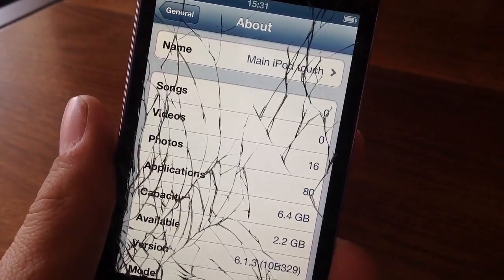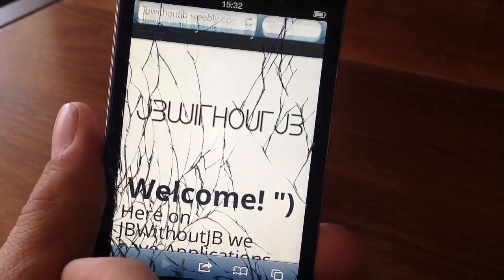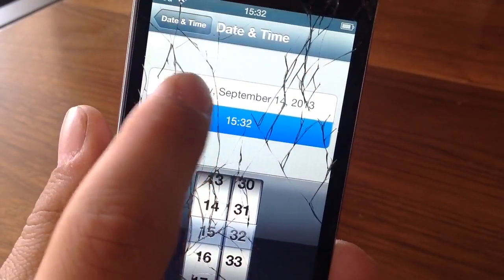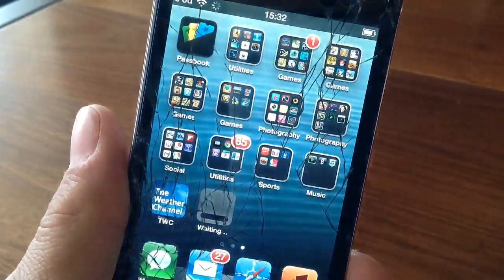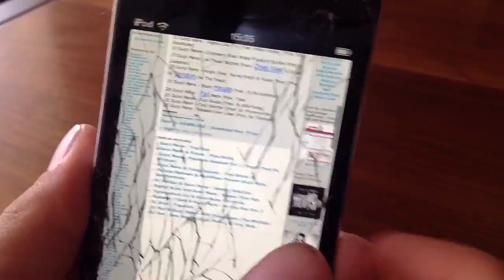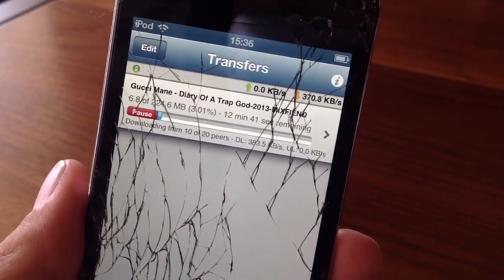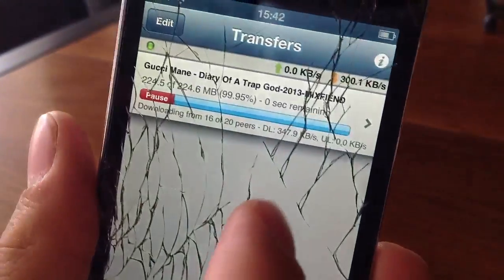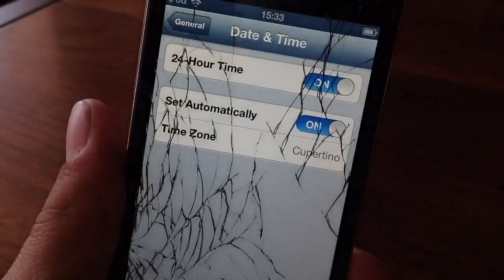How to Download Torrents without Jailbreak (iTransmission)